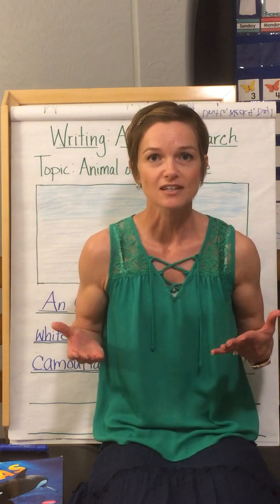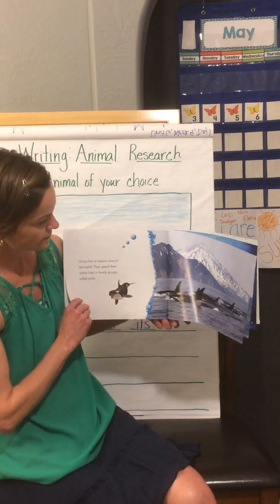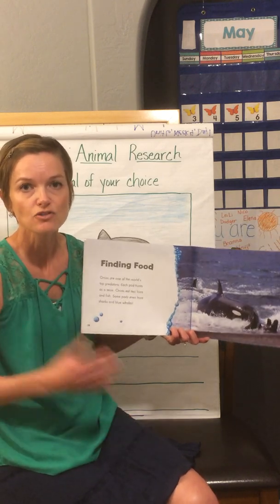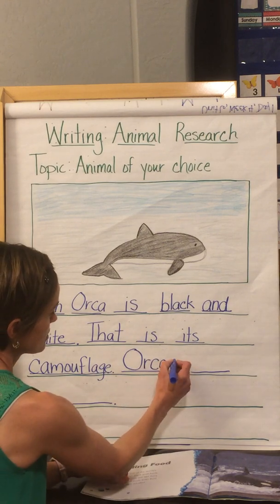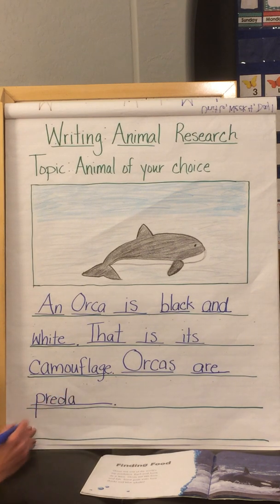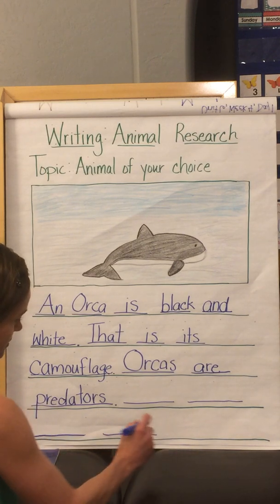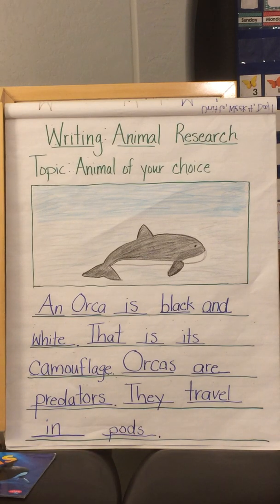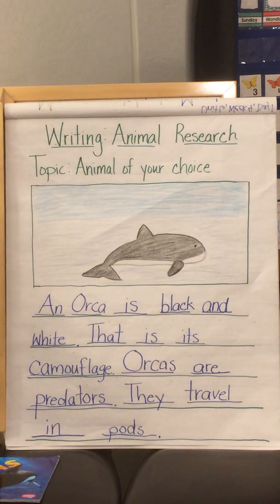Writing: Animal Research Continued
Part 2 of Writing Animal Research Papers.